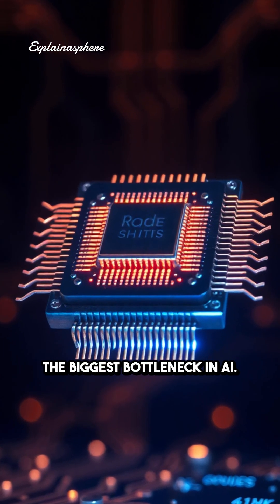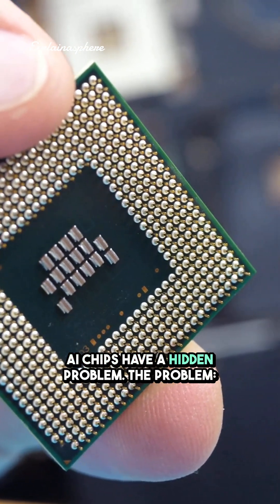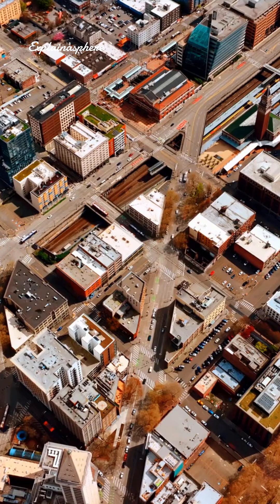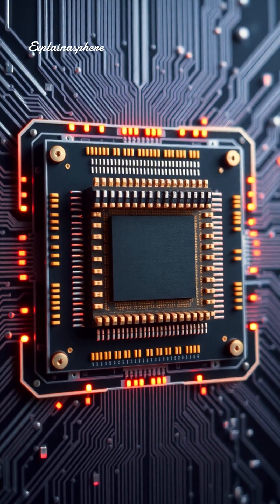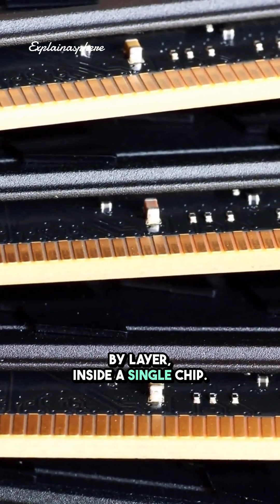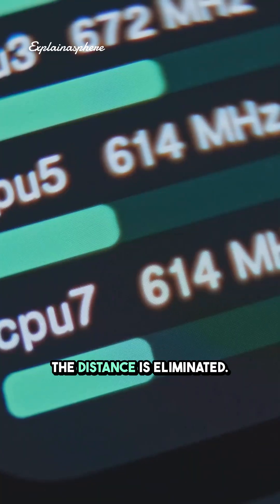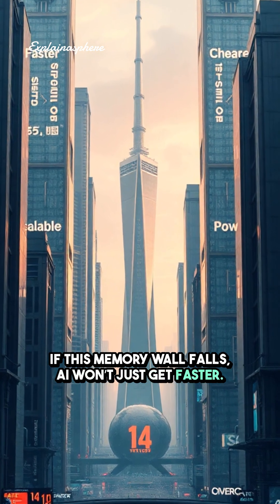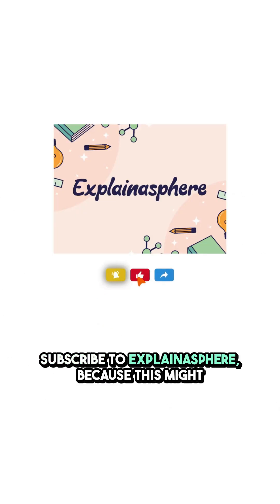This 3D Chip Just Broke AI’s Biggest Limitation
A breakthrough 3D computer chip may have just shattered the biggest bottleneck in artificial intelligence: the memory wall.

Traditional AI chips are fast at processing, but slow at moving data. This new vertical chip design stacks memory and logic together, allowing data to move instantly instead of getting stuck in traffic.

Early tests show massive gains in speed and efficiency, and the most surprising part is that this chip was manufactured in a real commercial foundry, not just a lab.

If this technology scales, it could transform AI systems, from language models to robotics and beyond.